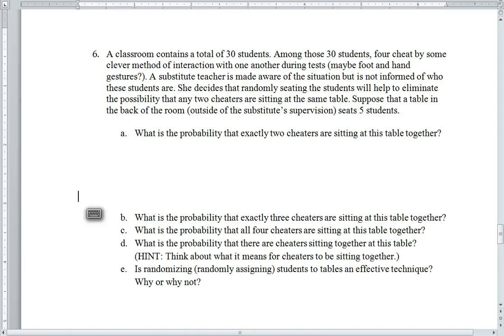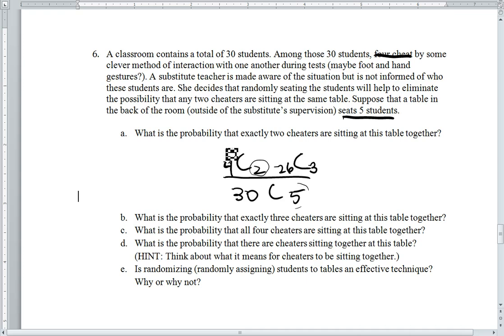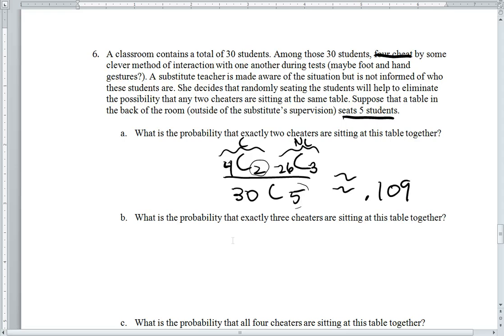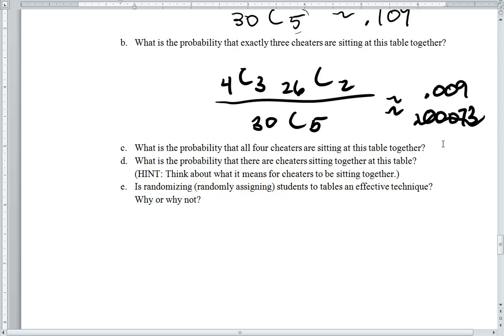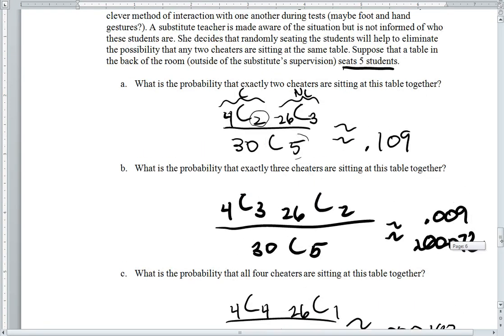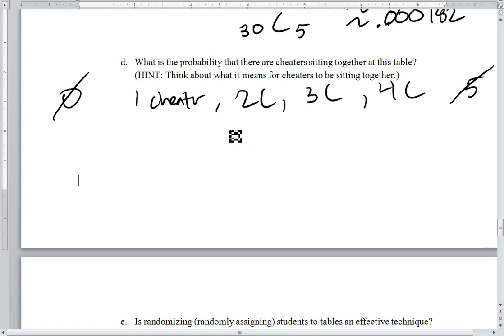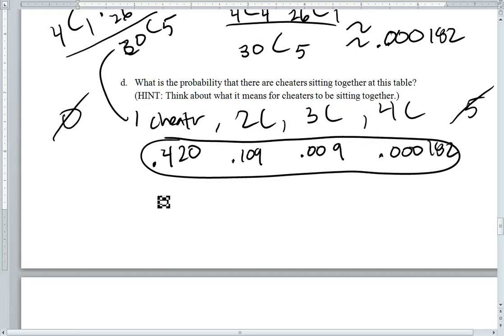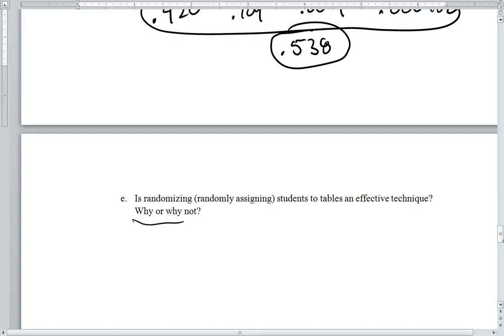MAT217 HW 3.6 #6